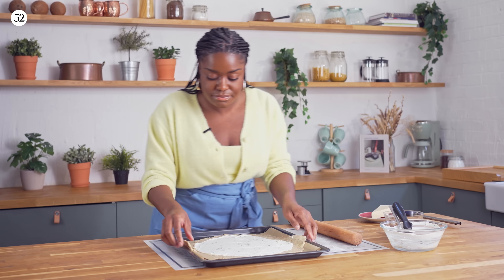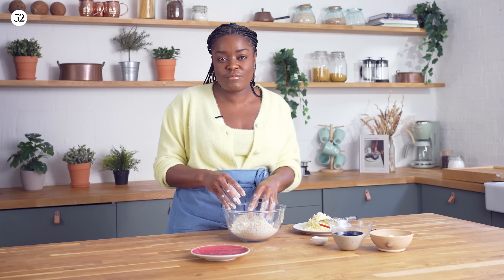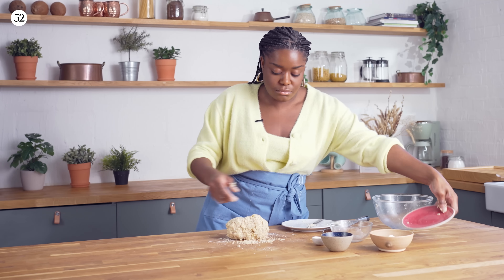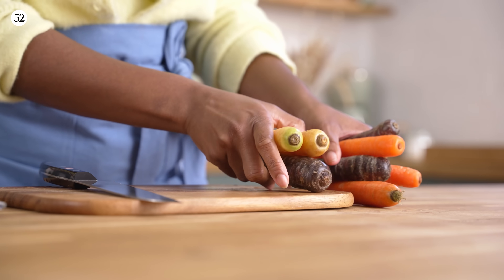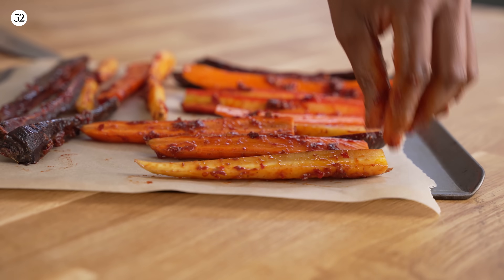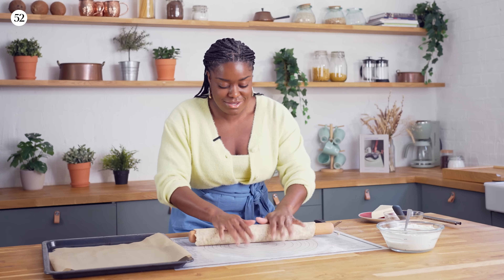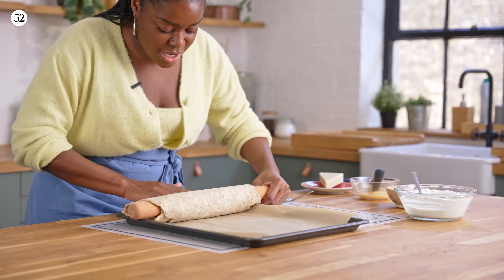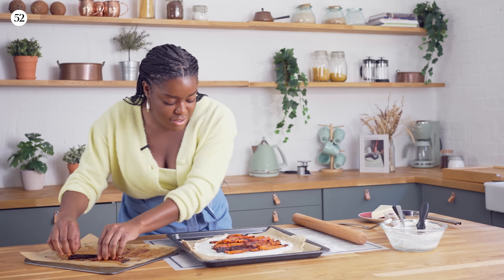Spring Forward With a Savory Carrot Galette | In The Kitchen With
Join Benjamina Ebuehi as she shares a savory carrot galette recipe from her cookbook, A Good Day to Bake. This dish celebrates spring, with harissa-roasted carrots baked into a flavorful cheddar crust. It’s earthy, warm, and as spicy as you want it to be.

PREP TIME: 1 hour 40 minutes
COOK TIME: 1 hour 5 minutes
SERVES: 8 to 10

INGREDIENTS

110 grams (3¾ ounces, generous ¾ cup) plain (all-purpose) flour, plus extra for dusting
110 grams (3¾ ounces, generous ¾ cup) wholemeal (whole-wheat) flour
150 grams (5½ ounces, ⅔ cup) cold unsalted butter, diced
1/2 teaspoon fine salt
100 grams (3½ ounces) mature cheddar, grated
60 to 80 milliliters (2 to 2½ ounces, 4 to 5 tablespoons) ice-cold water
450 grams (1 pound) heritage (rainbow) carrots
2 tablespoons harissa paste
1 tablespoon honey
1/2 teaspoon flaky sea salt
2 to 3 sprigs fresh thyme, plus extra to garnish
150 grams (5½ ounces, ⅔ cup) mascarpone cheese
1 egg, beaten
Parmesan, for grating